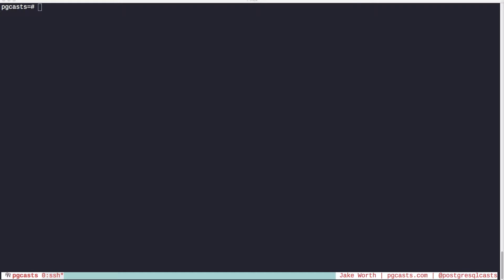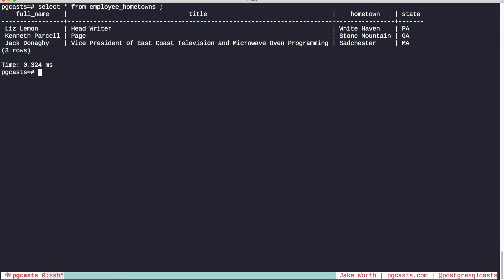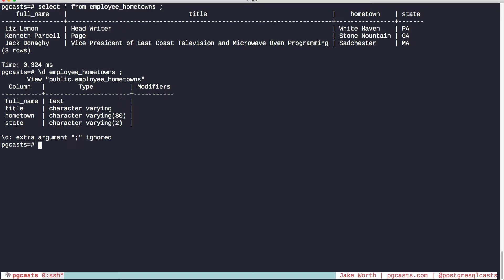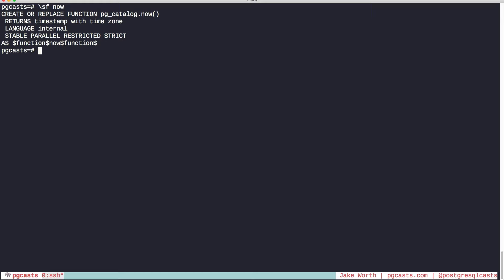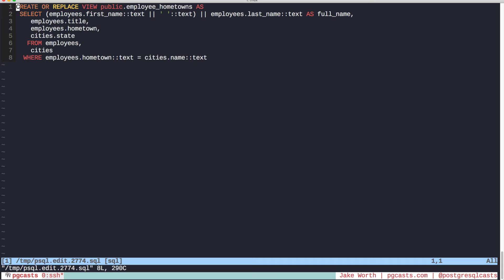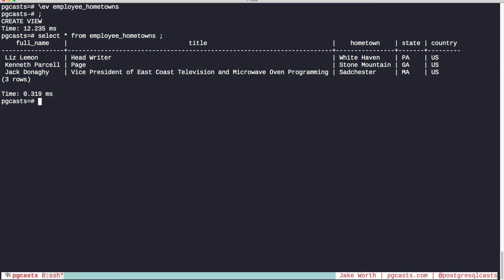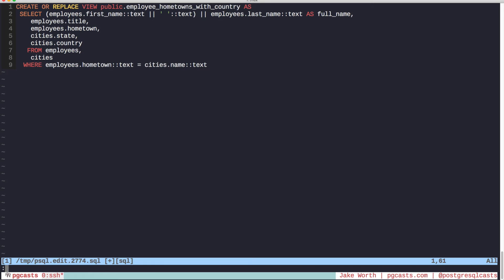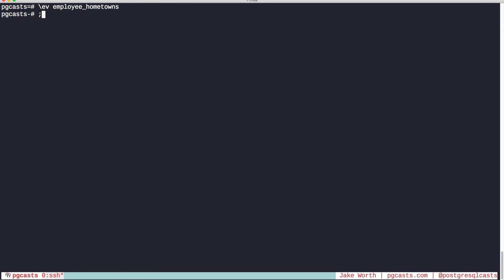New in Postgres 9.6: Displaying and Editing Views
Two psql commands in Postgres 9.6 for displaying and editing views.

Transcript:

If you haven't seen our introduction to database views, check out the link in
the transcript To recap, views are an abstraction that encapsulate the logic of complex queries behind a simple interface.

Today we're going to be looking at two new commands in Postgres 9.6 which help
us better understand and change our views.

To prepare, I've set up a sample database with two tables, `employees` and
`hometowns`, and a view that joins them called `employee_hometowns`. The script
is included below.

It's pretty straightforward to see what a view produces, by selecting from it
just like any other table.

```sql
select * from employee_hometowns;

But what if we want to see the composition of the view? Well, we can _display_
the view just like a table:

```sql
\d employee_hometowns

But this is only part of the story. It only shows what the table returns, not how
it is generated.

Postgres 9.6 introduced a new command to address the very issue, `\sv`, or
'show view'.  Let's try it out.

```sql
\sv employee_hometowns

There's our view; pretty cool. Use this on any view to see what it's made of, instead
of browsing through migrations and script files.

This API was designed to complement the existing command for showing functions. Here's
that command for the function `now`:

```sql
\sf now

Great, so we can see our views, and understand their composition.

But what if we want to _edit_ our views, too?

Postgres 9.6 to the rescue. Replace the `s` with `e`, and we have our edit
command.

```sql
\ev employee_hometowns

This will open an edit buffer in your default text editor.

Editing is interesting, and has some definite edge cases. One thing you can
certainly add are columns. Let's do that and see the result.

```sql
--- add country to view...

Now we can see that our view has a column for country.

Changing the views name is problematic though, because if we look at the SQL
output from our previous command, it creates or replaces a view based on its
name. And so, changing the name will just create a new view with the new name.

```sql
--- rename view...
\d employee_hometowns
\d employee_hometowns_with_country

Finally, we can't remove or rename columns that are returned by the view. Case
in point:

```sql
\ev employee_hometowns
--- try to rename a column...

Why isn't this possible? Let's consult the Postgres docs:

"The new query must generate the same columns that were generated by the existing view query (that is, the same column names in the same order and with the same data types), but it may add additional columns to the end of the list. The calculations giving rise to the output columns may be
completely different."

In the case where you must rename a view or its columns, just drop the view
and then create it again.

### Resources